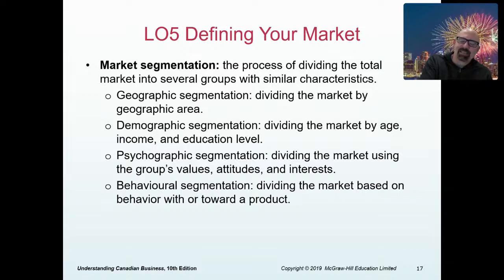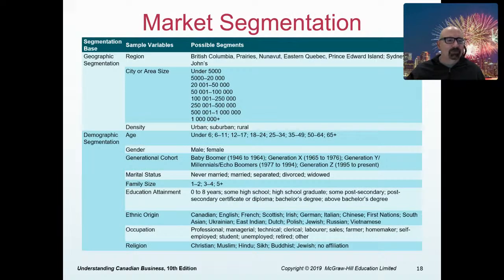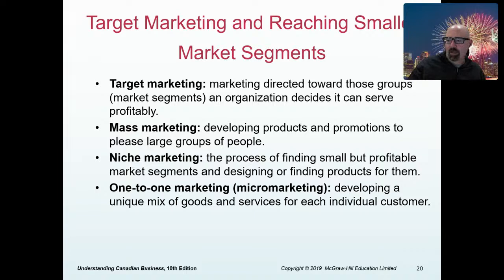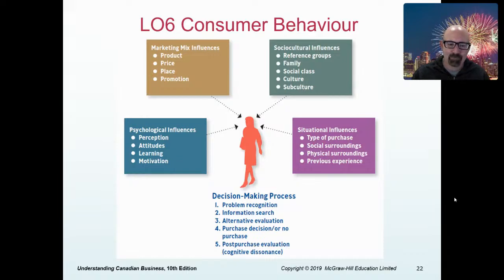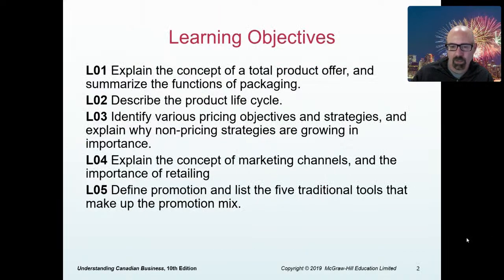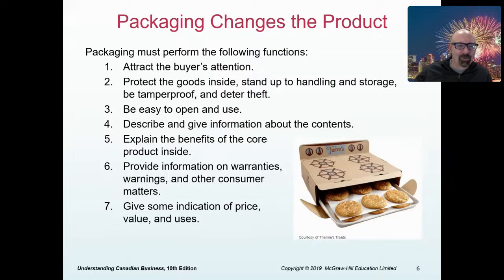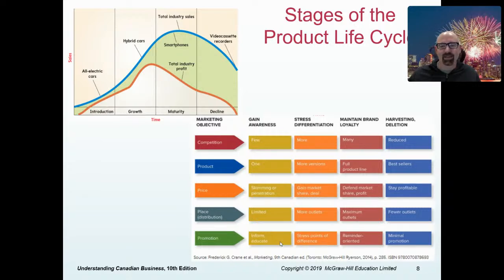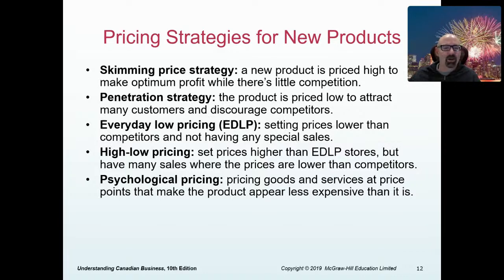016 Marketing II CH 14 Finish CH 15 Start Final Final.mp4